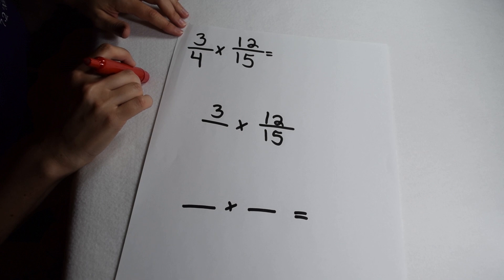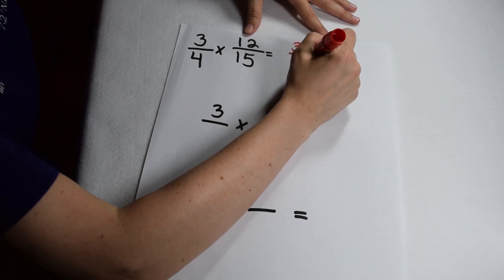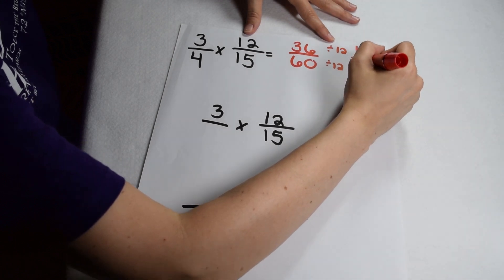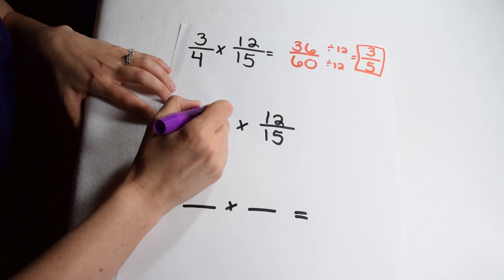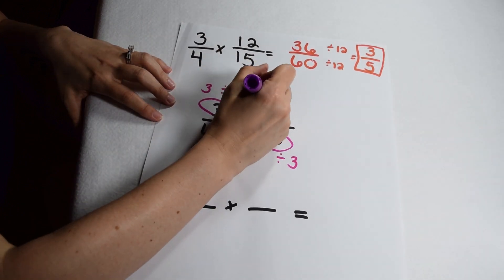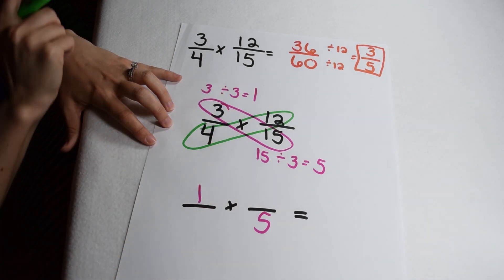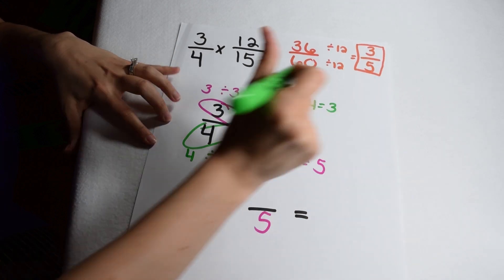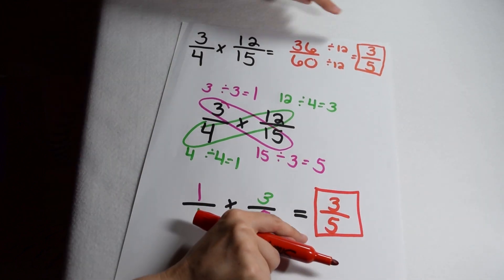Multiplying Fractions: Cancelling and Cross-Cancelling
Learn how to simplify fraction multiplications before you multiply.  This is frequently called cancelling or cross-cancelling.  It is an alternate strategy to in place of simplifying your fraction to lowest terms.  A lot of multiplying fraction problems can be cancelled out but not all of them.